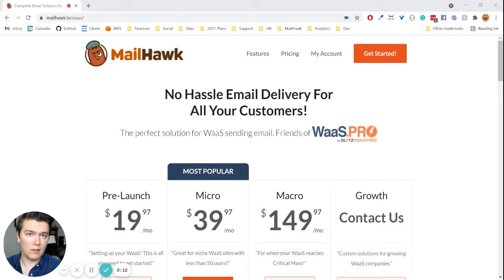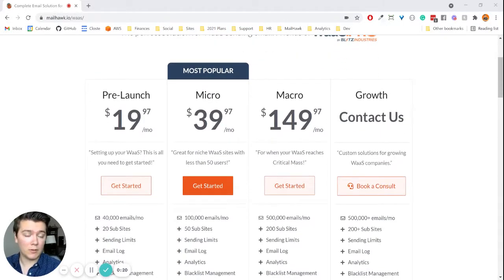WordPress Multisite Set Up | Best Practices for Email, CRM ++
Cindy asks: My question is if you might comment on Best Practices for a WordPress Multisite setup related to clients having a hosted email domain. Which is best? Clients set up their own vs. make it part of my bundled services?

Adrian Tobey, Founder of Groundhogg responds.
Watch & Enjoy!

00:00 WordPress Multisite Set Up
00:10 Using Mailhawk and Multisite account
01:38 Your customers piggy back on deliverability of main sender
01:22 Main sender must go through the DNS verification process
01:38 You can set up your customer's DNS
01:55 Word of Caution - listen carefully!

USE MAILHAWK AS YOUR EMAIL SENDING SERVICE: PRICING FOR MULTI-SITE (WaaS) 📩

Best CRM System for WordPress

Groundhogg is a multi-award-winning CRM and Marketing Automation Plugin for WordPress.
2021 Gold Stevie Award winner for BEST CUSTOMER SERVICE IN CRM for Small Business category
2020 Gold Award Winner for Tech Start-Up of the Year by American Business Awards
2021 Nominations for Young Entrepreneur of the Year and Small Business of the Year by the Canadian Marketing Magazine Awards & the 2020 Nomination for Product Innovation.

Founded by developer Adrian Tobey, Groundhogg Inc was incorporated in 2018. Today it serves over 2700 customers worldwide.  With 5 Star Ratings on WordPress.org, Groundhogg was developed to serve Agencies, Freelancers, WordPressers, and Multi-site service providers.  Adrian was an Infusionsoft Certified Partner who also developed Formlift.net for the Infusionsoft community. He also developed several other plugins including the new plugin Mailhawk.io

You made it this far! Thanks for stopping by. This is a fairly new channel so if it works for you, do give it a THUMBS UP, and don't forget to SUBSCRIBE to our channel to be notified when new tutorials drop.